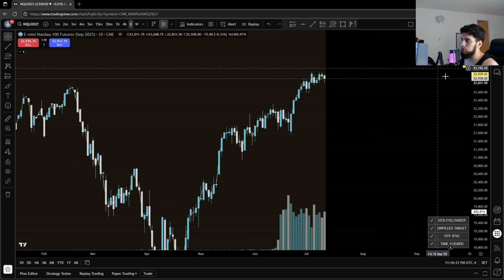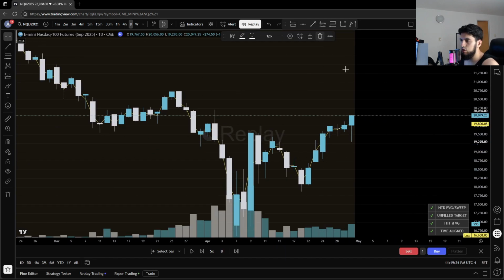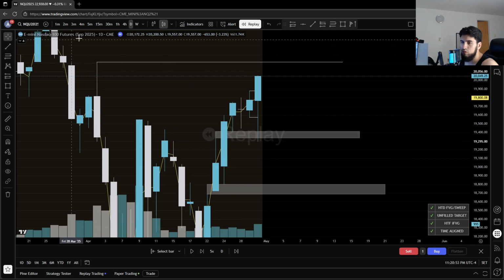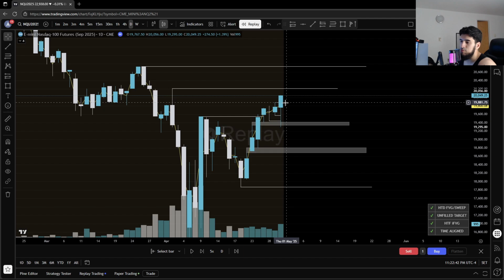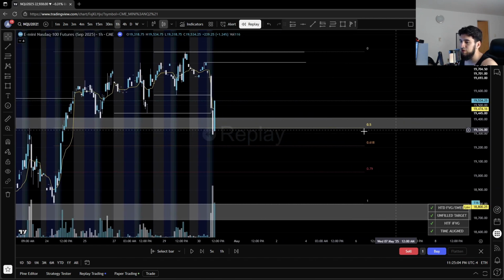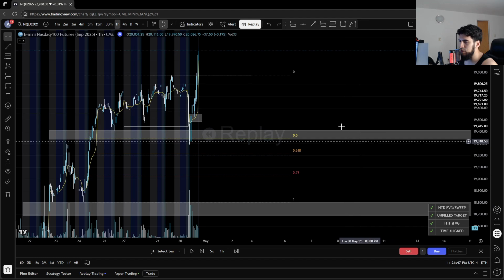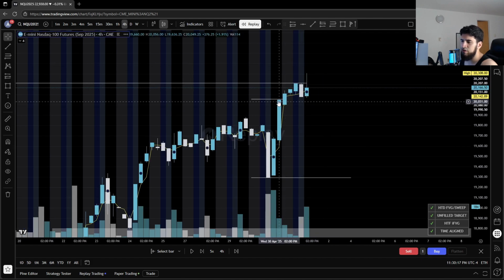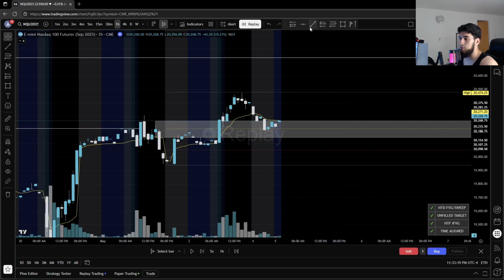Trading Bootcamp: Day 19- This is the Only Video You Need for Daily Bias in Trading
This is the only video you need to watch to master daily bias in trading.